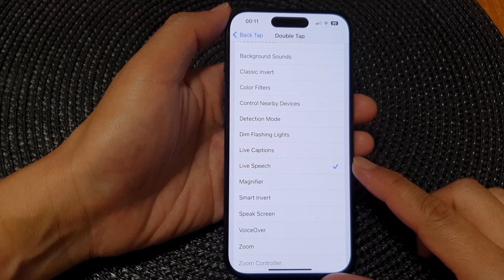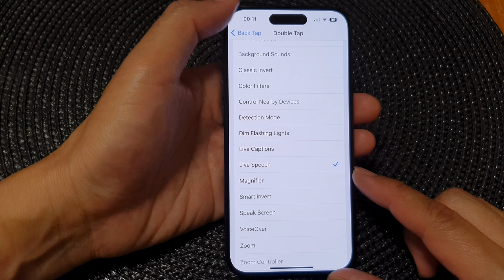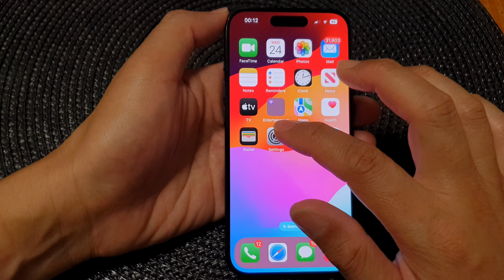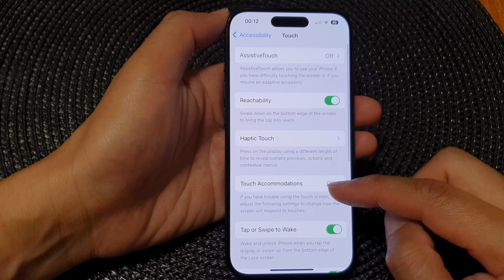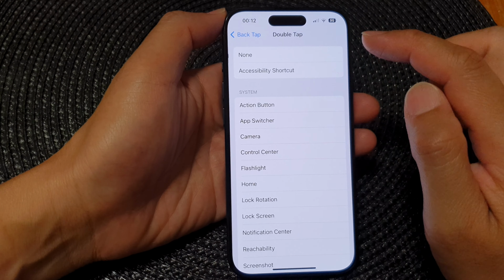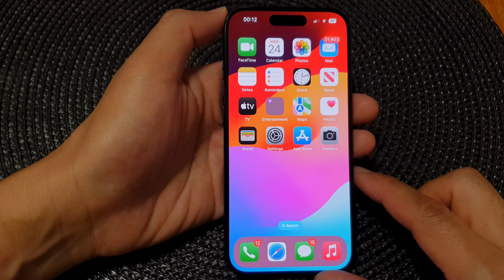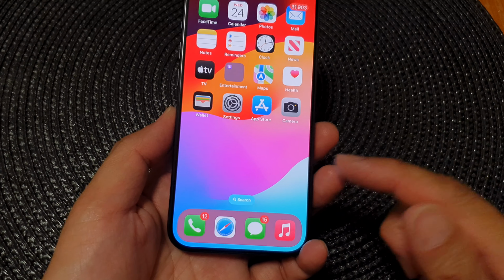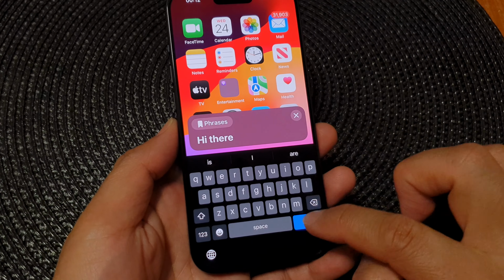iPhone 15/15 Pro Max: How to Set BACK TAP to Open/Close Live Speech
Welcome to a tech-savvy journey with your iPhone 15, iPhone 15 Pro, iPhone 15 Pro Max, and iPhone 15 Plus running on the latest iOS 17! In this tutorial, we'll guide you through an incredible feature – Back Tap. Learn how to set up Back Tap to seamlessly open and close live speech, enhancing the accessibility and functionality of your device. It's a game-changer, and we've got you covered with step-by-step instructions. Dive into the future of iPhone capabilities now!